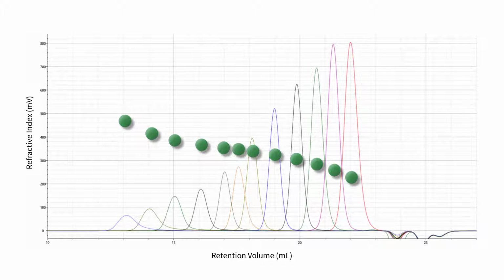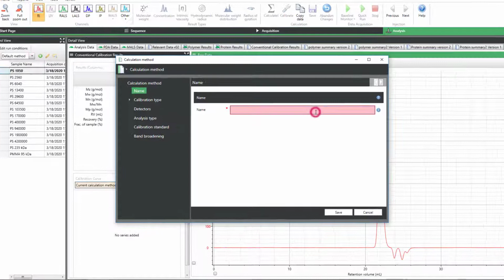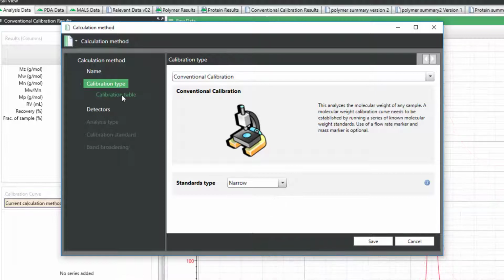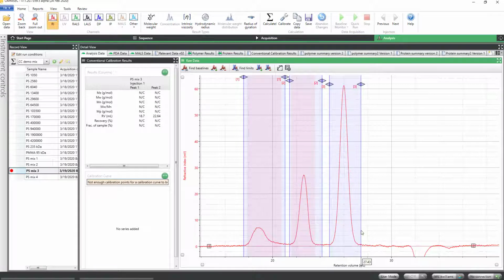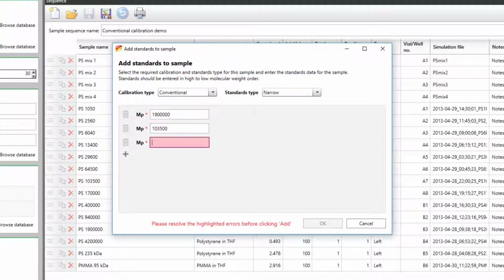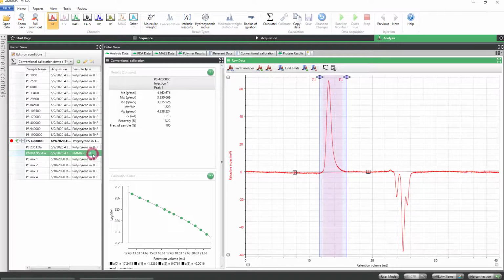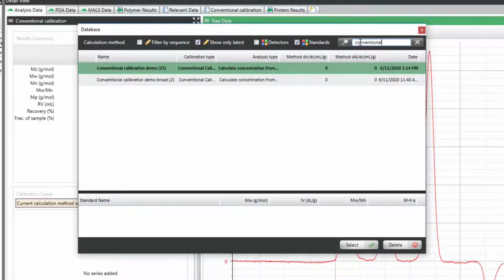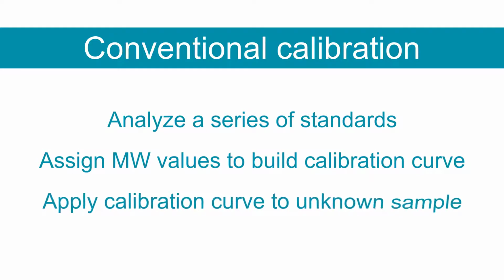Conventional calibration with OMNISEC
The process of how to set up a conventional calibration analysis method in the OMNISEC software is described.  This includes how to assign molecular weight values to narrow and broad standards, how to open and apply existing methods to new data, and how to include the calibration curve in a report.